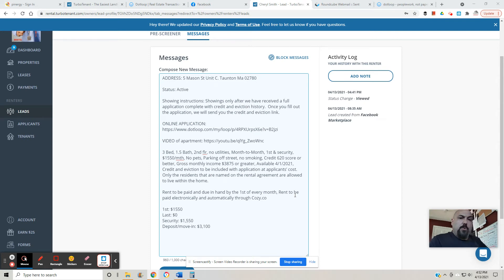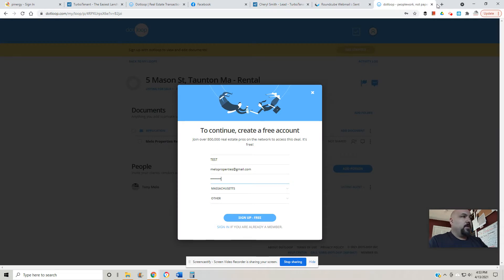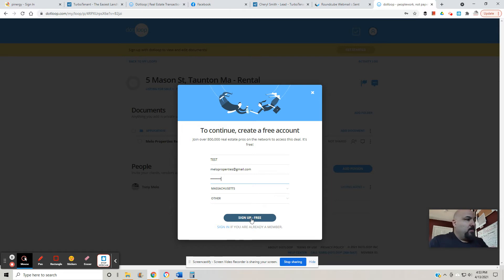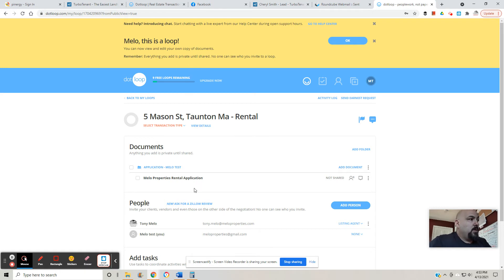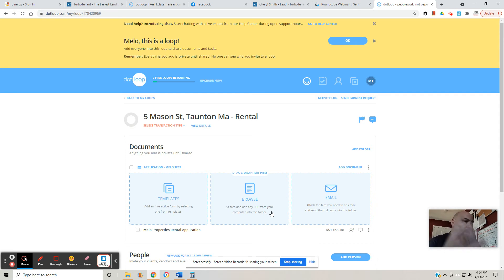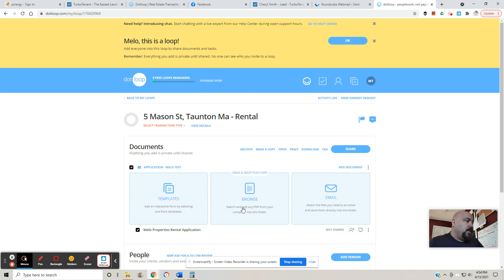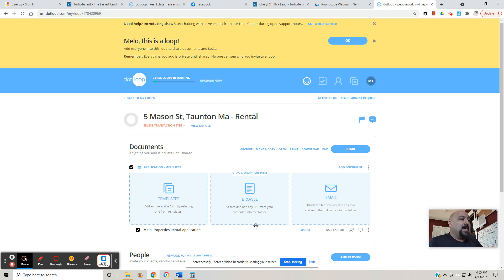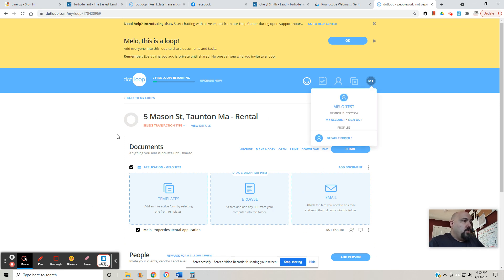How to add a document in Dotloop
This video will show you how to add a document to dotloop for offers, rental applications or any other work we are doing together.   "add document" "browse to the file location" "select the file" "upload the file"